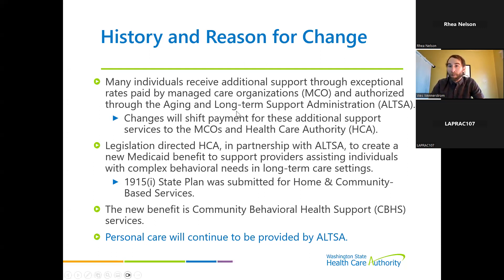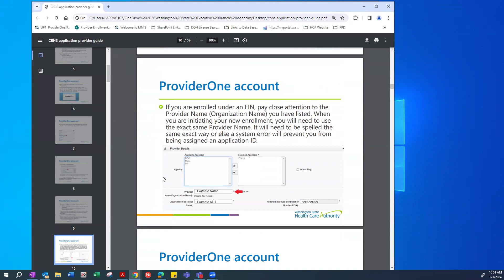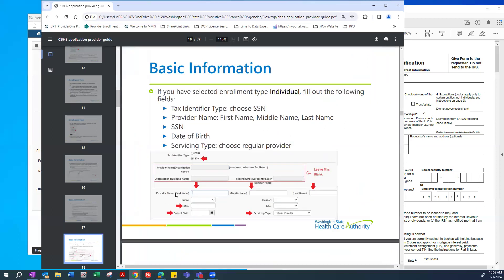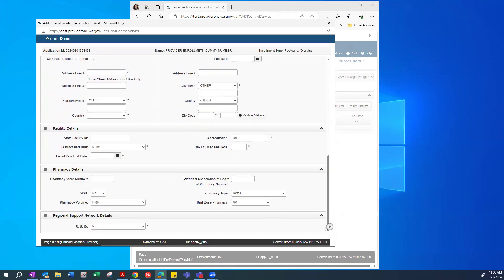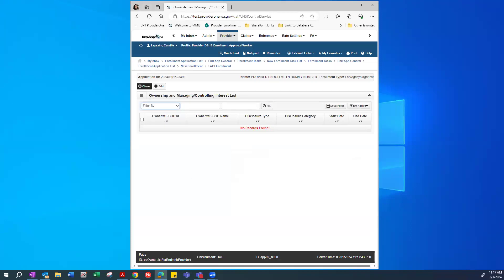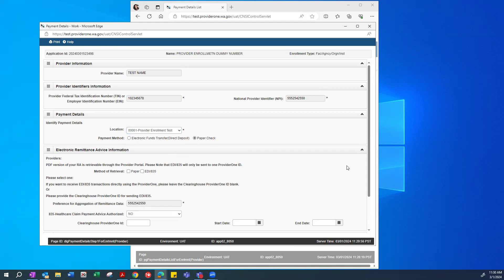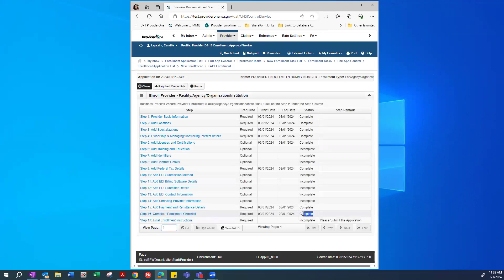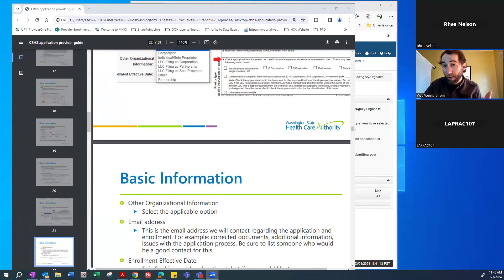Instructions for CBHS Provider Registration in ProviderOne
Learn how to register for Community Behavioral Health Support services as a provider.